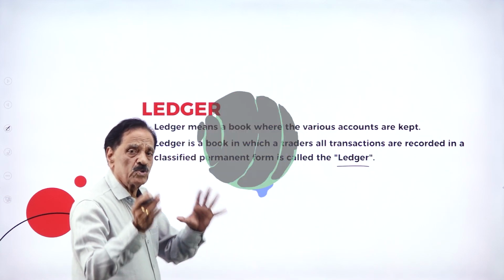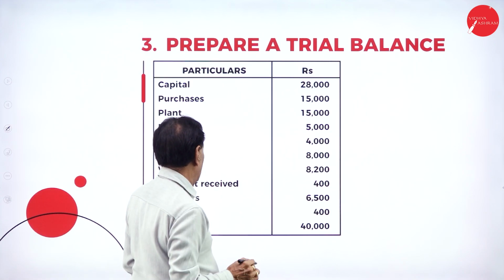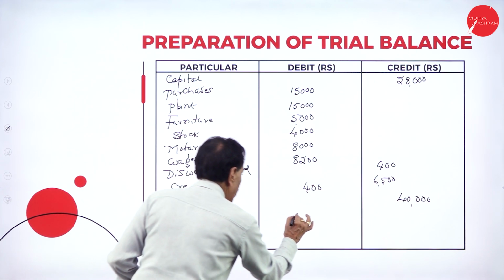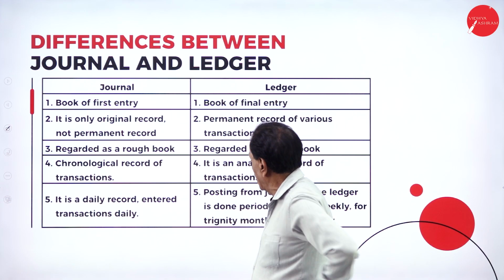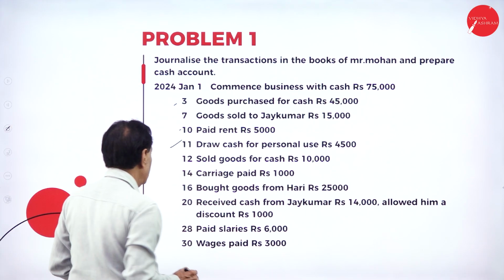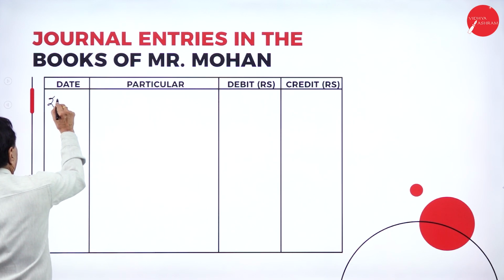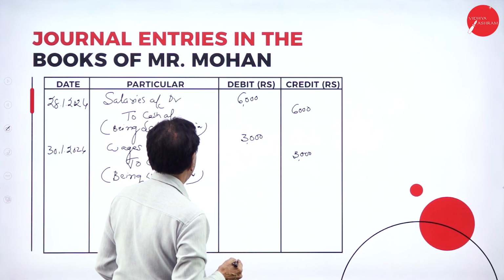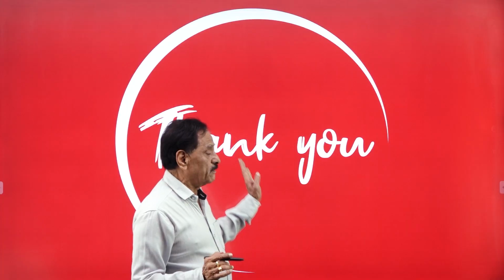DAY 06 | FOBA | I SEM | BBA | BOOK KEEPING | L3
Course : BBA
Semester : I SEM
Subject : FUNDAMENTALS OF BUSINESS  ACCOUNTING
Chapter Name : BOOK KEEPING
LECTURE : 3